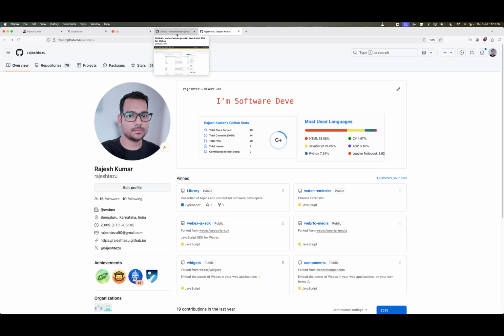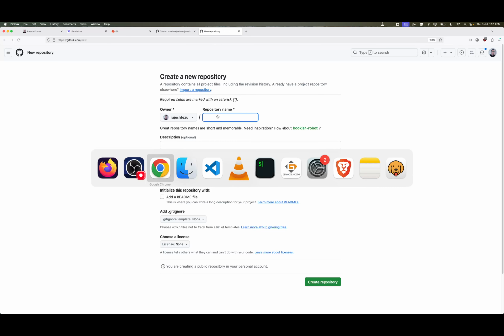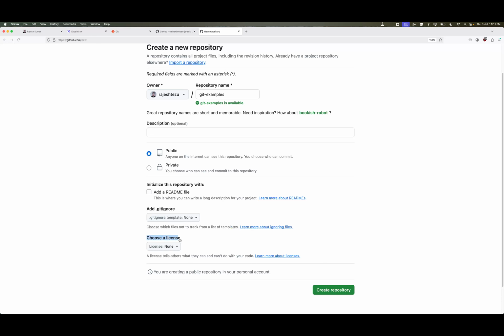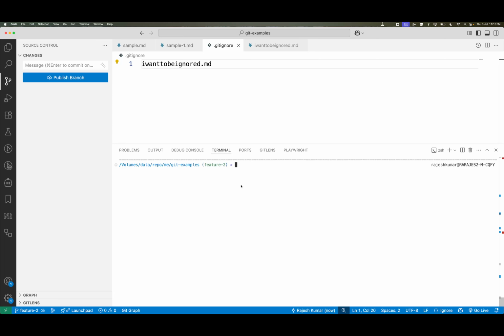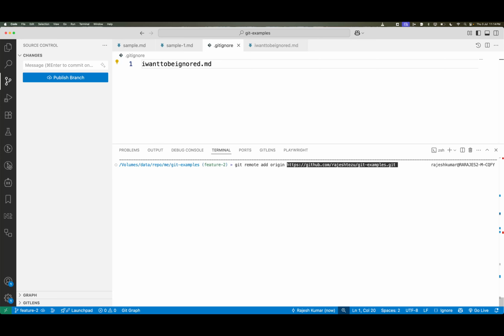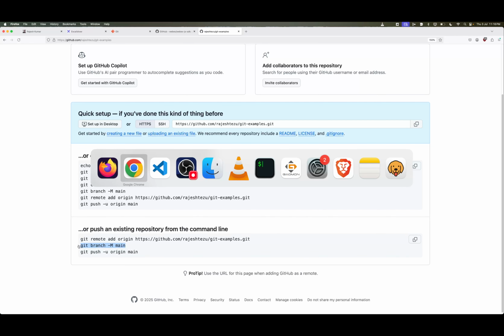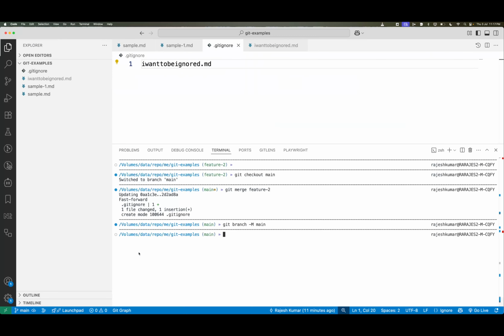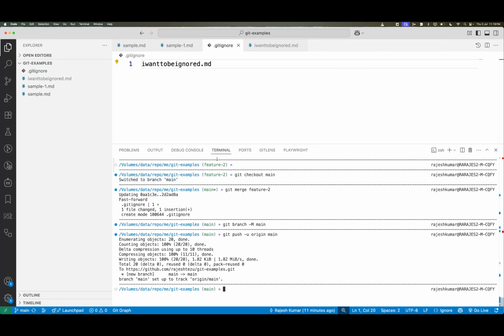8 - GIT | GitHub and Remote connection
How to create a repository on the github and how to connect the local repo with the github repo followed by pushing the changes from local (your machine) to the remote (github) repository.

We will also see how to authenticate the remote connection so that it allows to push the local change to the remote repo on github.